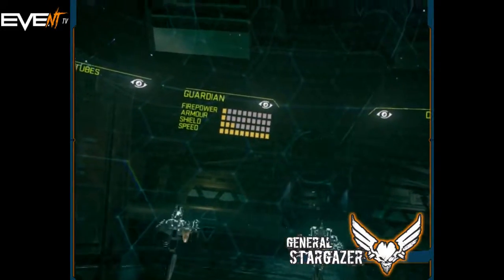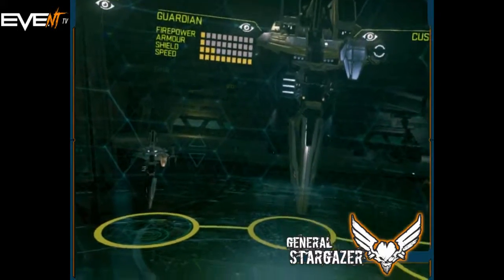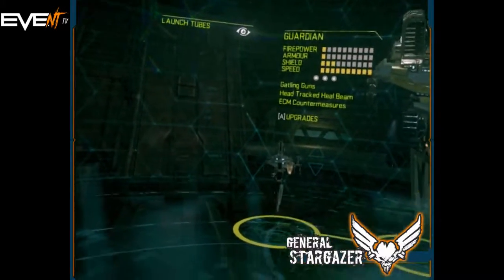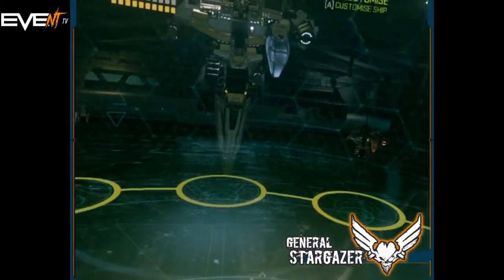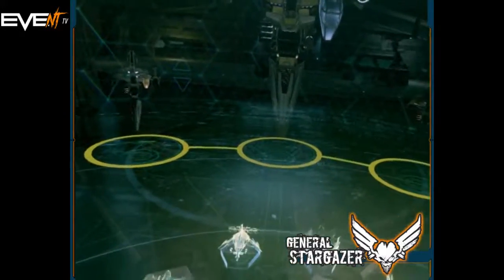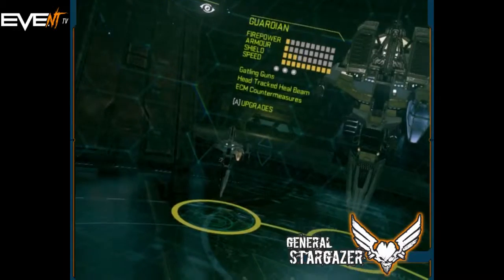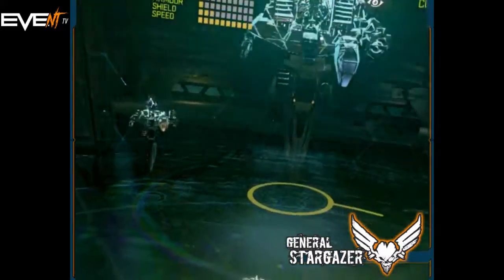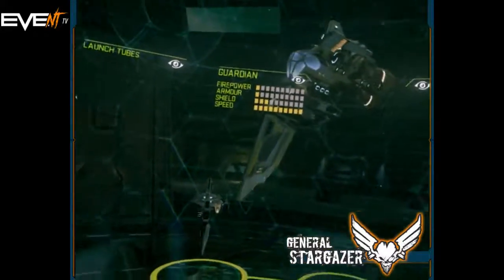Eve Valkyrie - Tutorial Tuesday - Guardian Overview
My Overview of the Guardian Support Fighter from Eve Valkyrie.